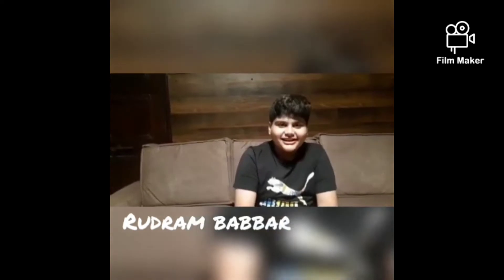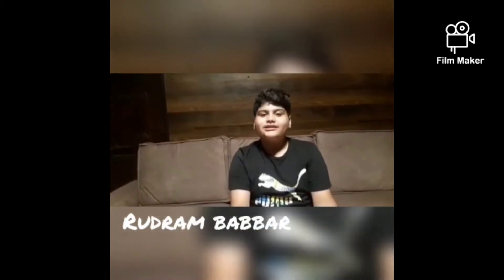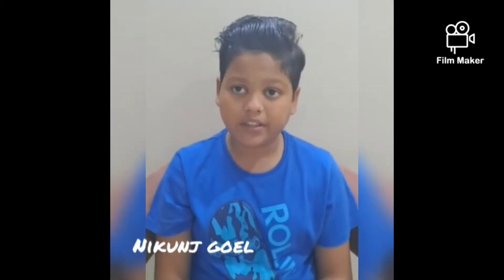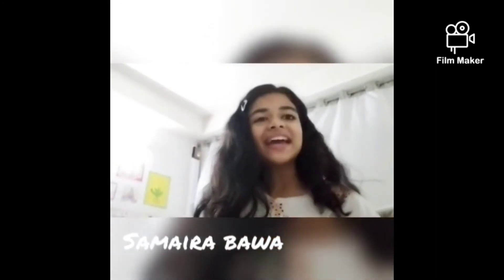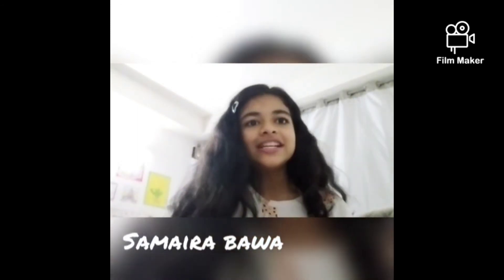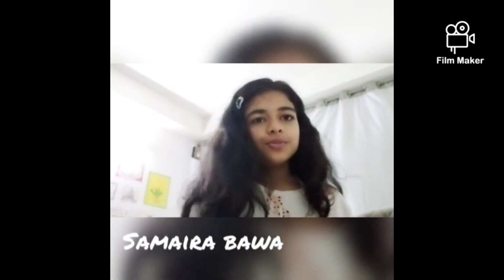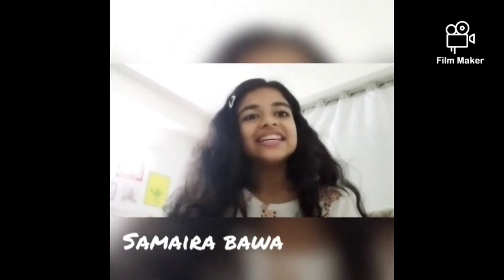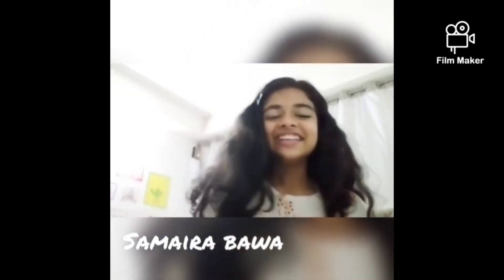STEM VIDEO | MIRANDA | LVIS